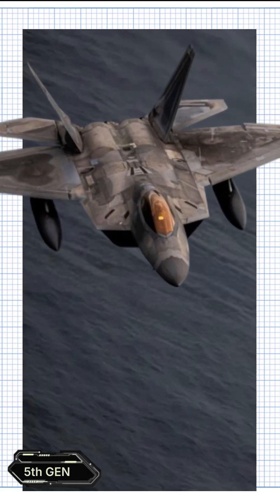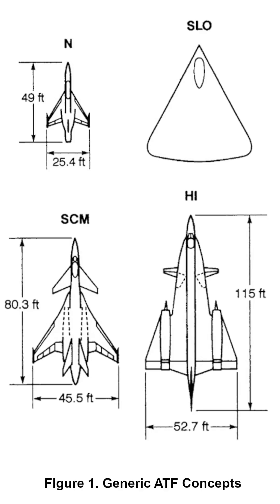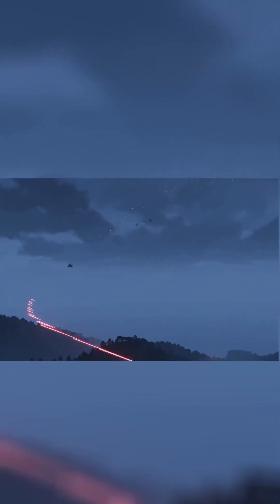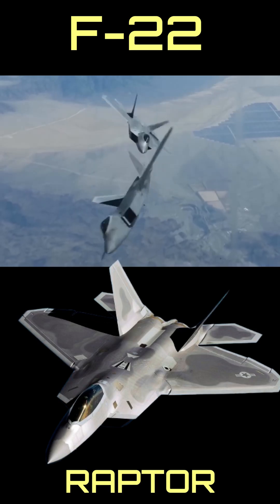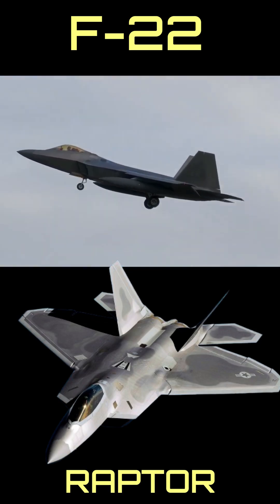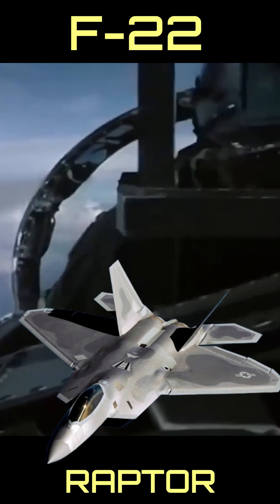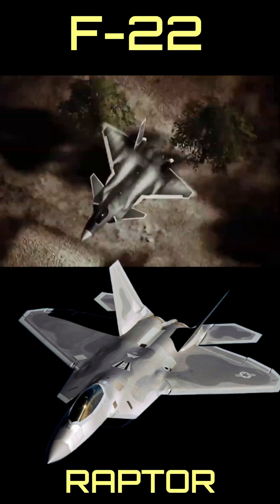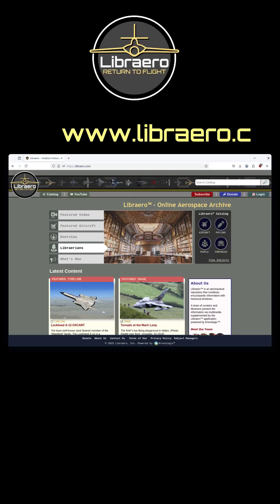The F-22 - 5th Generation Fighter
The F-22 represented the first 5th Generation Fighter.  Libraero looks at some features that differentiated the Raptor from 4th gen fighters, and speculates on what might find its way into the 6th generation fighter.

Libraero is an online aviation and aerospace history encyclopedia and museum.  In addition to our catalog of historic aviation subjects, we present aviation documentary videos with interesting aerospace and aircraft themes.